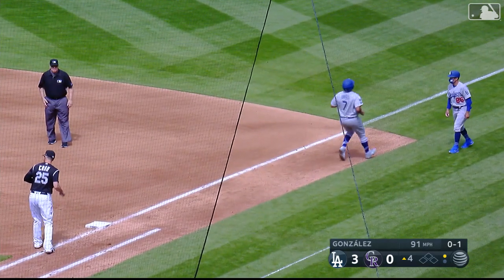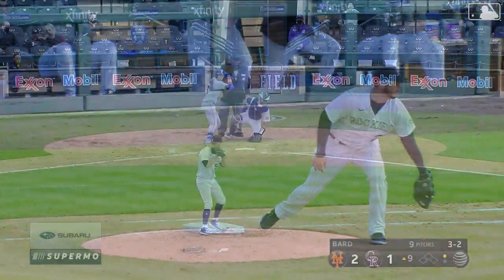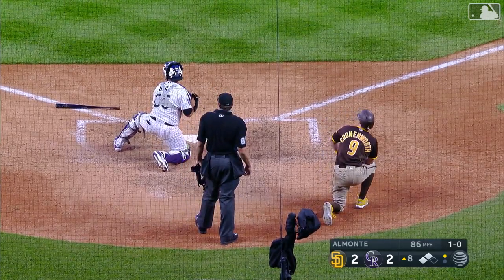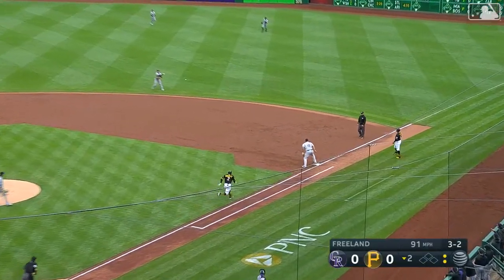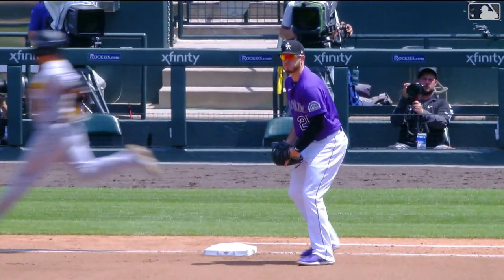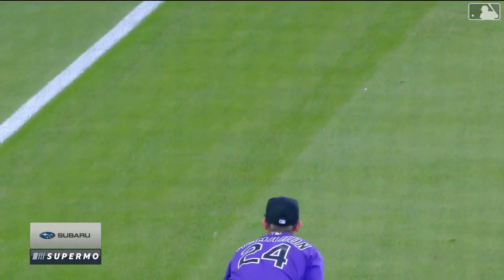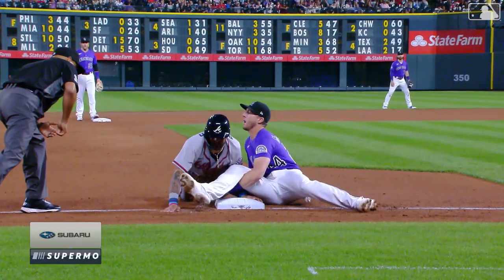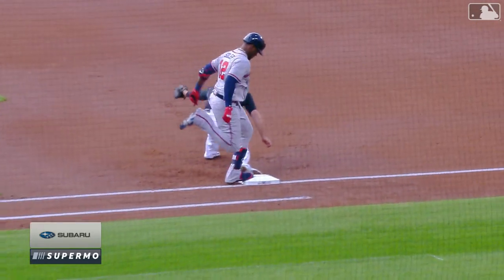2021 Ryan McMahon GOLD GLOVE WORTHY Highlights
Nobody plays 3B like Ryan McMahon! Check out his top 20 (ish) plays from 2021!

Social: @Rockies on Twitter, Instagram and Facebook